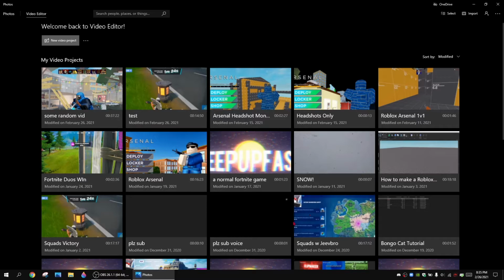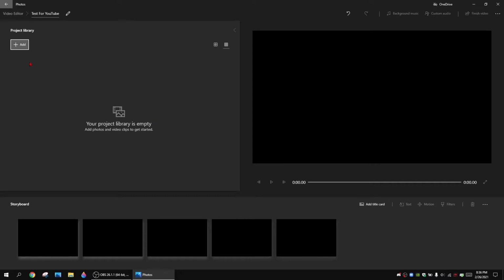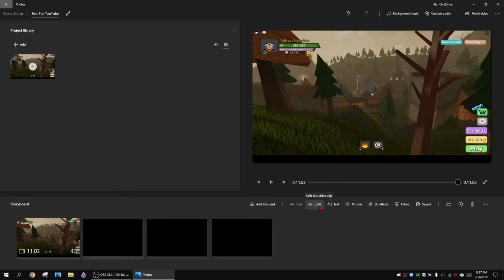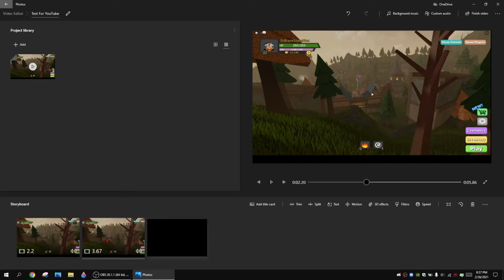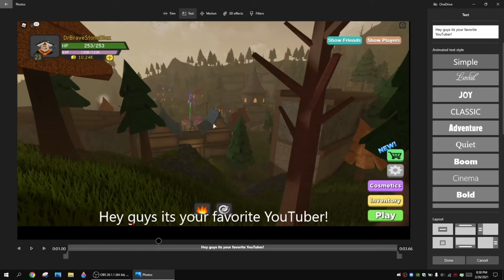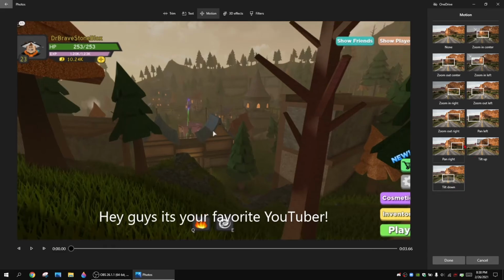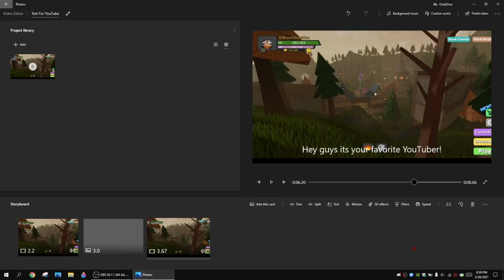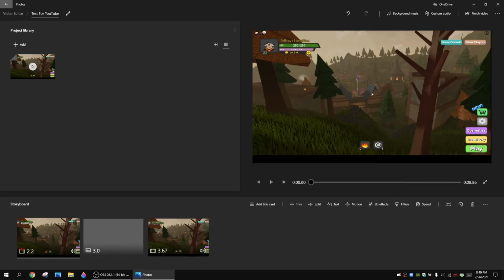How to Video Edit (Beginners Guide)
In this video I will be showing you how to video edit for beginners!